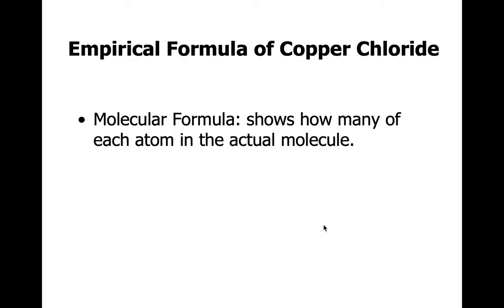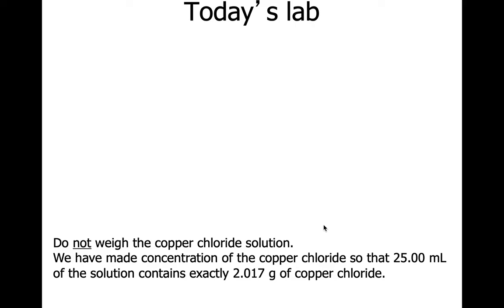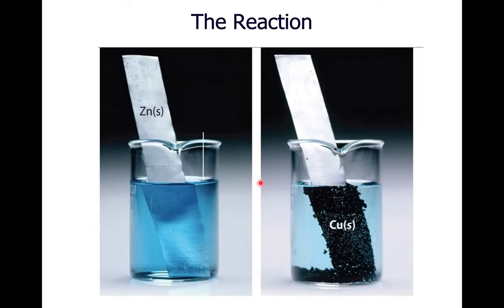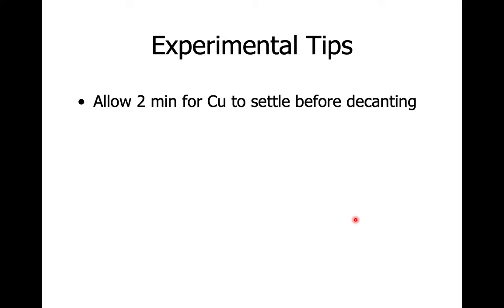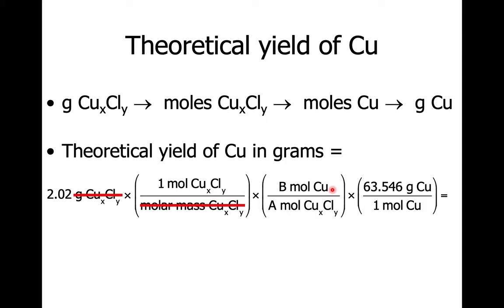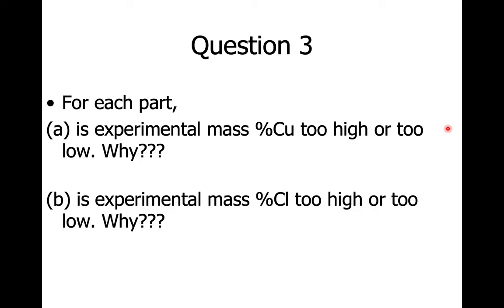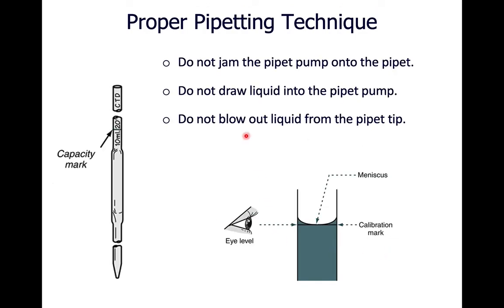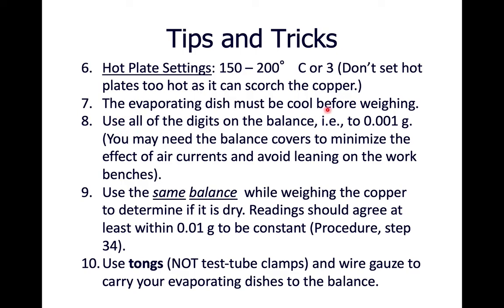Copper Chloride Lab